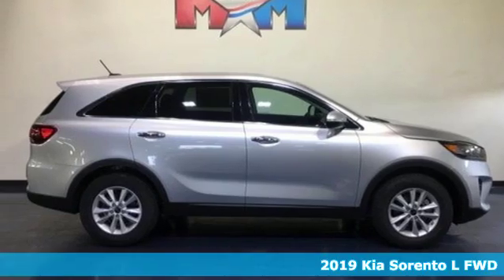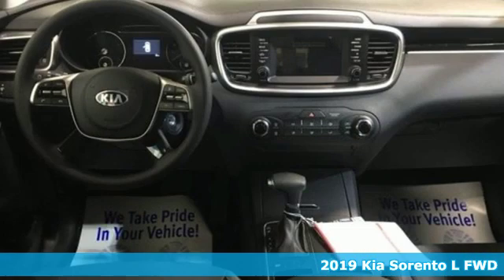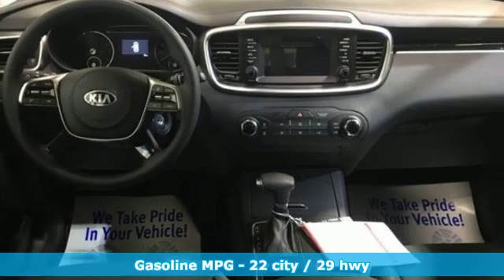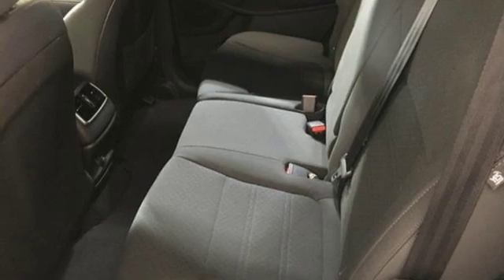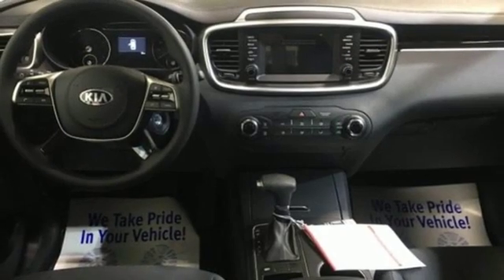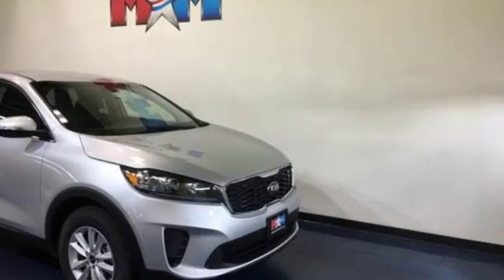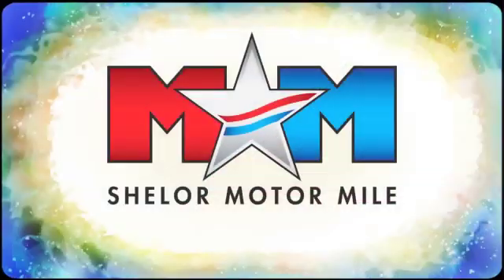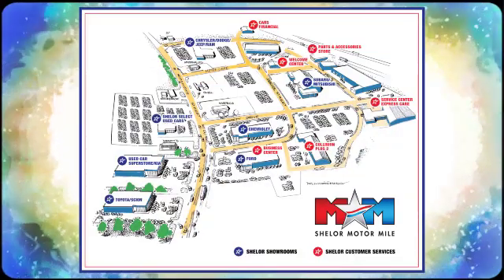New 2019 Kia Sorento Christiansburg VA Blacksburg, VA KA190400 - SOLD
Year: 2019
Make: Kia
Model: Sorento
Trim: L FWD
Engine: 2.4L 4 Cylinder Engine
Transmission: 6-Speed A/T
Color: SILVER
Interior: BLACK
Stock #: KA190400
VIN: 5XYPG4A3XKG581479
3rd Row Seat, Smart Device Integration, Alloy Wheels, Back-Up Camera, Bluetooth, iPod/MP3 Input. SILVER exterior and BLACK interior, L trim. EPA 29 MPG Hwy/22 MPG City! READ MORE!br /br /KEY FEATURES INCLUDEbr /Third Row Seat, Back-Up Camera, iPod/MP3 Input, Bluetooth, Aluminum Wheels, Smart Device Integration Rear Spoiler, MP3 Player, Privacy Glass, Keyless Entry, Child Safety Locks. Kia L with SILVER exterior and BLACK interior features a 4 Cylinder Engine with 185 HP at 6000 RPM*. br /br /EXPERTS RAVEbr /Edmunds.com's review says The brakes are easy and smooth to modulate in casual driving, without any undue slop and stable under heavy panic situations.. Great Gas Mileage: 29 MPG Hwy. br /br /MORE ABOUT USbr /At Shelor Motor Mile we have a price and payment to fit any budget. Our big selection means even bigger savings! Need extra spending money? Shelor wants your vehicle, and we're paying top dollar! br /br /Tax DMV Fees & $597 processing fee are not included in vehicle prices shown and must be paid by the purchaser. Vehicle information is based off standard equipment and may vary from vehicle to vehicle. Call or email for complete vehicle specific informatiobr / Chevrolet Ford Chrysler Dodge Jeep & Ram prices include current factory rebates and incentives some of which may require financing through the manufacturer and/or the customer must own/trade a certain make of vehicle. Residency restrictions apply see dealer for details and restrictions. All pricing and details are believed to be accurate but we do not warrant or guarantee such accuracy. The prices shown above may vary from region to region as will incentives and are subject to change.